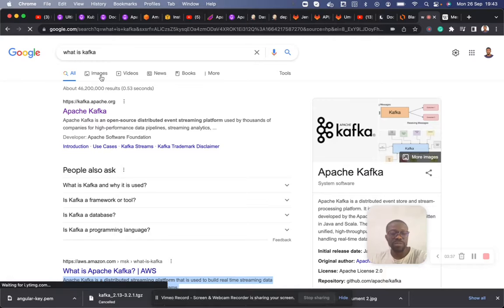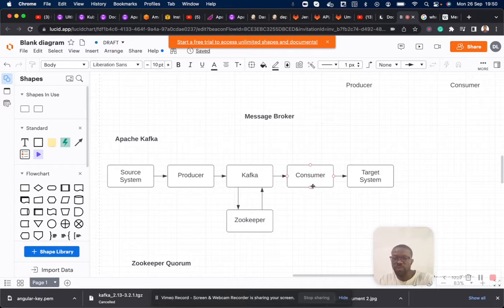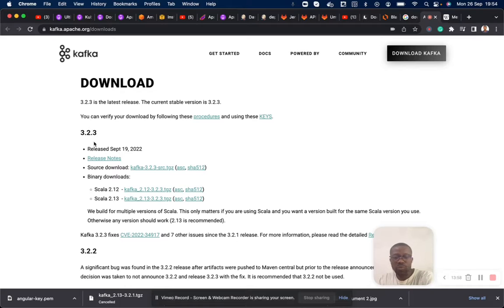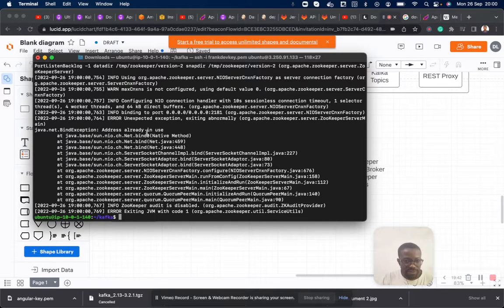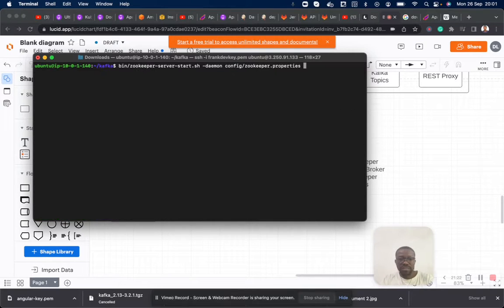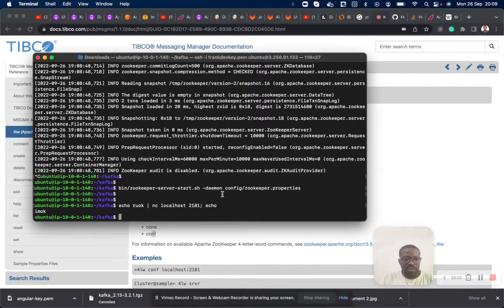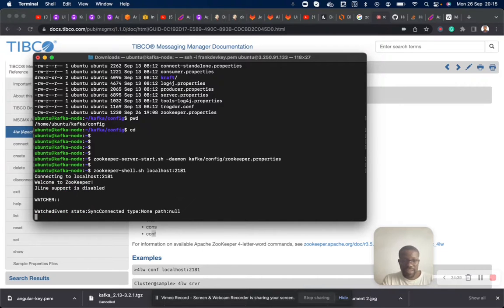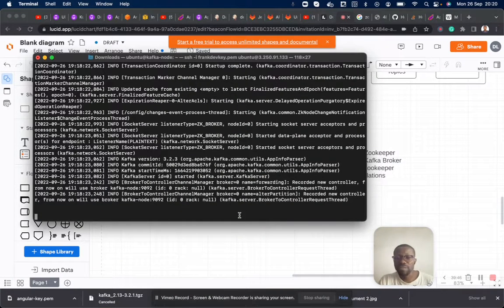Apache Kafka - Zookeeper First Look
In this video, I have described basic knowledge around "messaging", and what "producers, and consumers" are.

I also described "message broking" using Kafka and Zookeeper, with basic zookeeper manipulations.